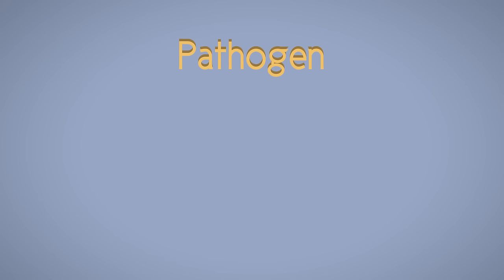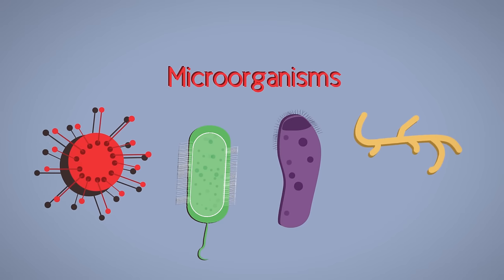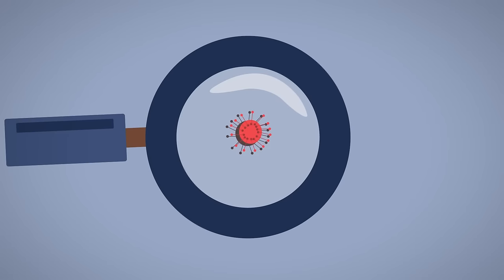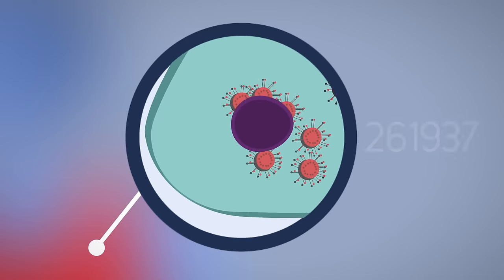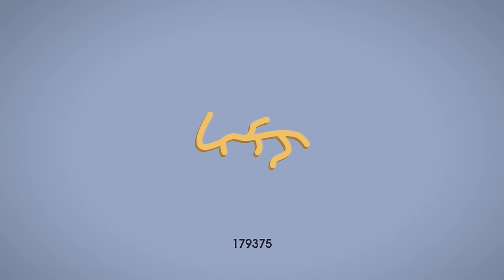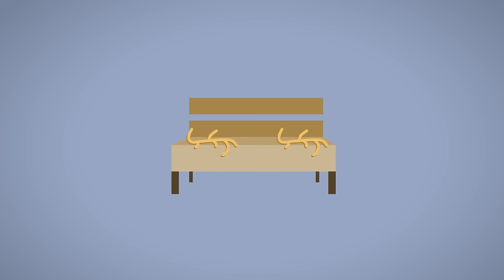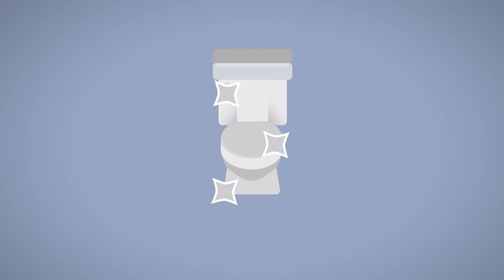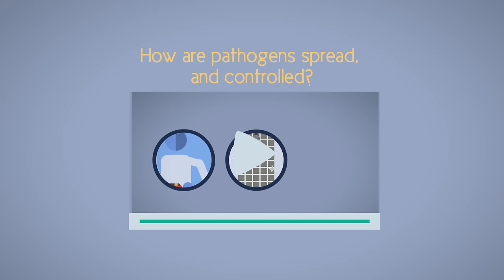What Are Pathogens? | Health | Biology | FuseSchool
A pathogen is a microorganism that can cause disease. Pathogens may be viruses, bacteria, protists or fungi.

Examples of bacteria infections are cholera, typhoid, food poisoning and gonorrhoea. Examples of viral infections are the flu (influenza), measles, mumps, the common cold and AIDS. Some common fungal skin conditions are athletes foot and ringworm. Malaria is an example of a protist pathogen.